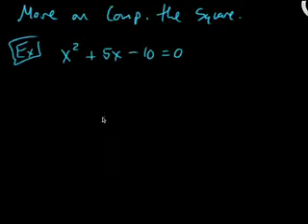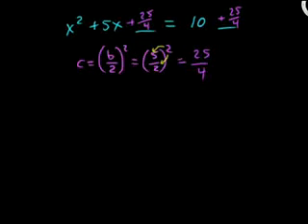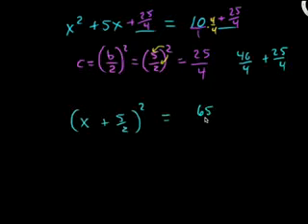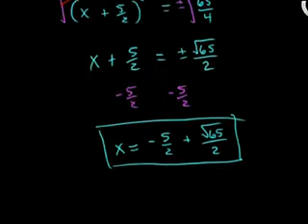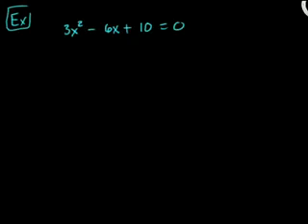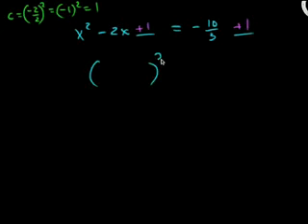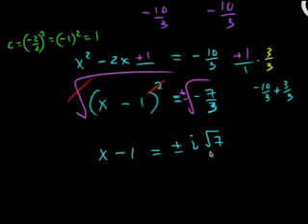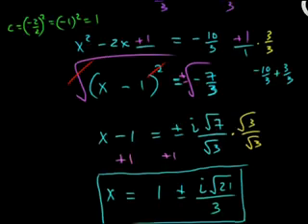Solving by Completing the Square 2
Solving more complicated quadratics by completing the square.